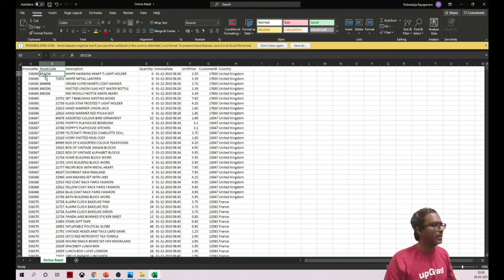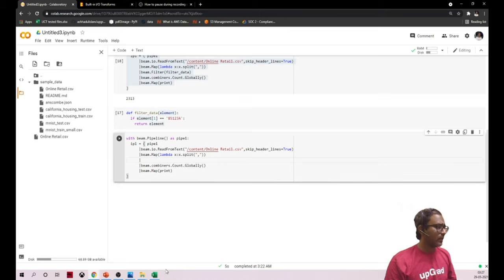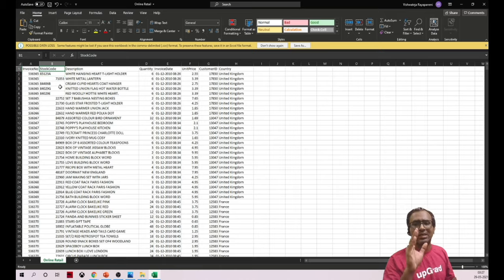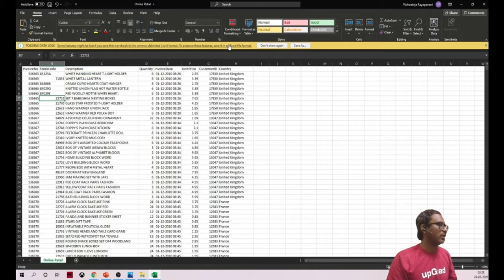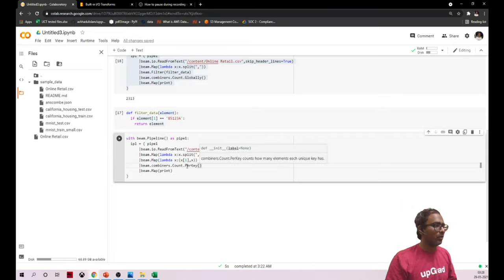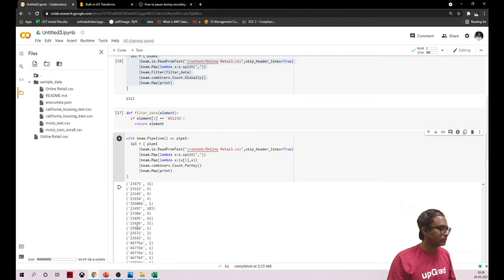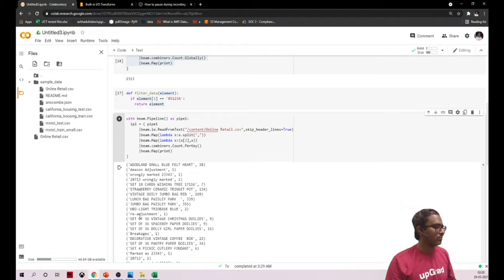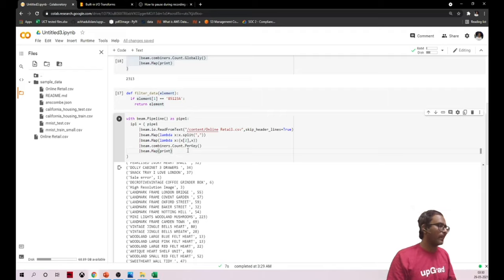Aggregations in Apache beam using PerKey() | google dataflow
In this video we will see how to use Aggregations using PerKey() method in Apache beam.

Thanks,
Viswateja